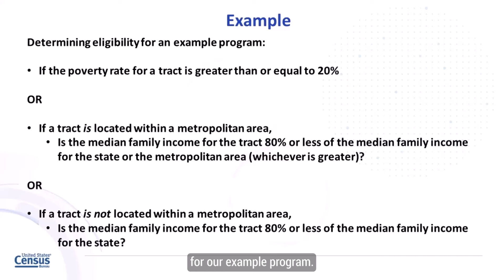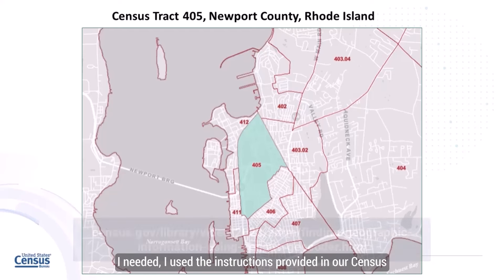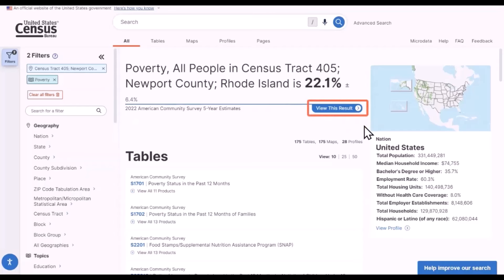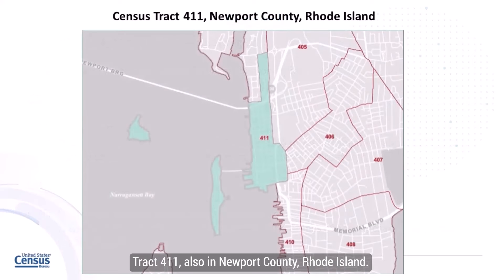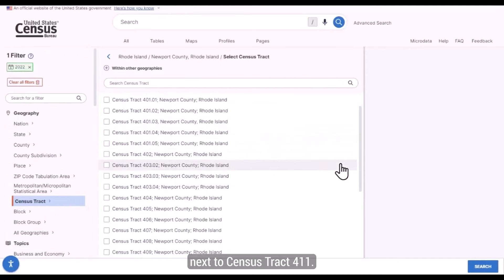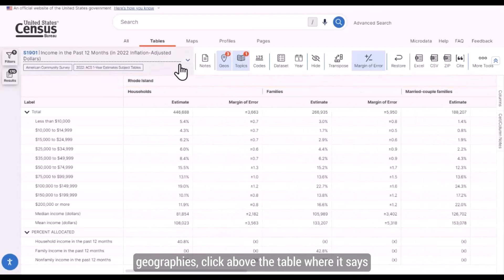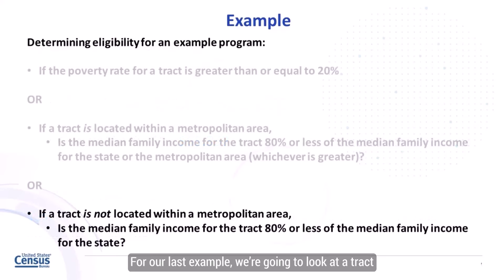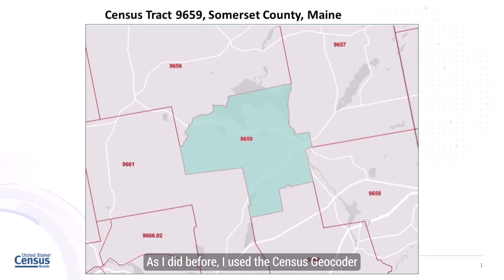Finding and Using Census Data from data.census.gov to Determine Program Qualification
We often receive questions on how to locate and use Census Bureau data to determine qualification for government grants and programs that provide assistance to individuals and families. With so many assistance programs available with differing eligibility criteria like household or family income guidelines or federal poverty guidelines, it can be difficult to understand where to find the needed data and how to use it to determine qualification. The good news is once you understand where to find the data and learn how to perform the calculations, determining program qualification can be easier than you think. In this video, using an example program, we show you how to locate the data tables on data.census.gov. We then show you how to perform basic calculations to determine qualification.

For more guidance on using our site, please visit our Resources